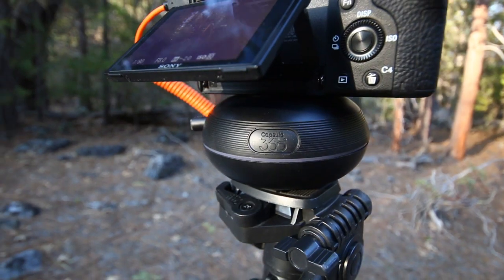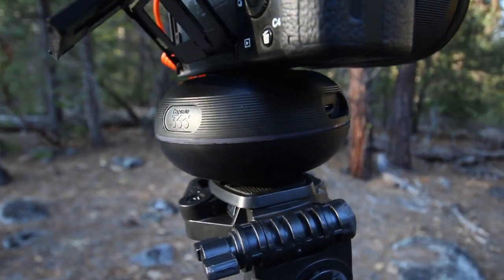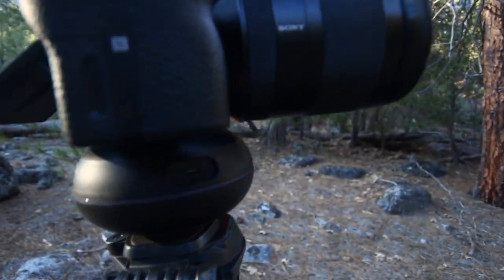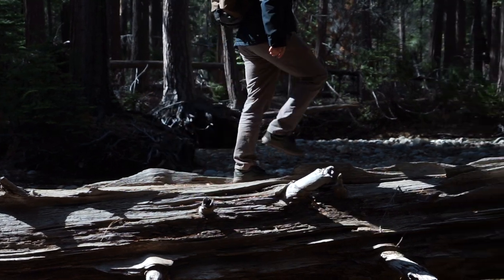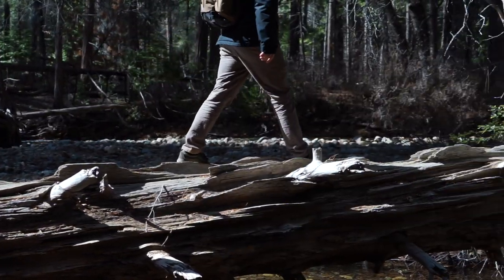MIOPS Capsule 360 Motion Timelapse Review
The MIOPS capsule 360 is a device that allows you to create motion timelapses. I talk a little bit about how, but also about the device itself.

My Gear:
My Camera
Sony 16-35mm f/2.8 Lens
Sony 24-240mm Lens
Extra camera batteries
My Camera Bag
My Drone
ND Filters for my drone
My Computer
My Monitor
LAV Mic